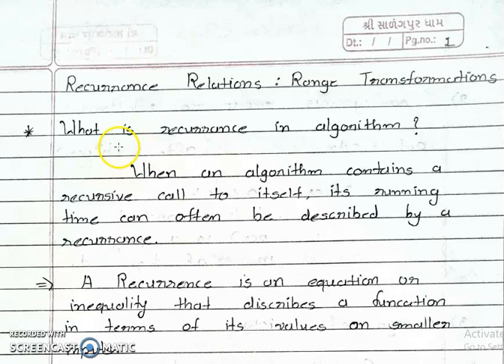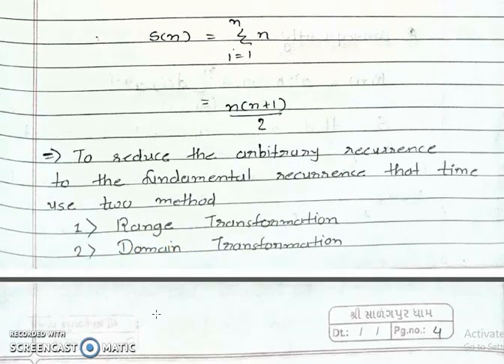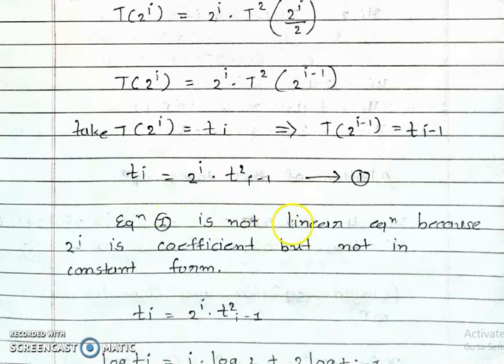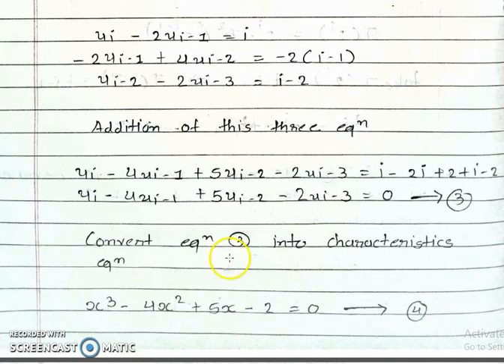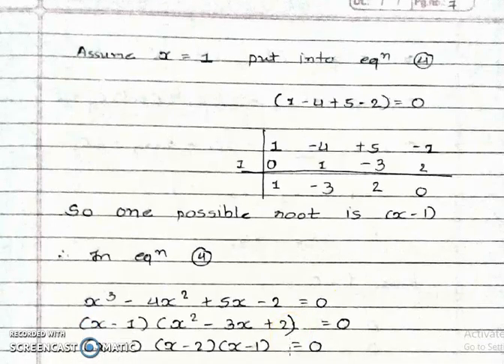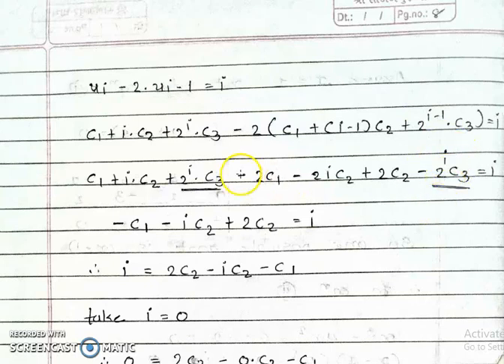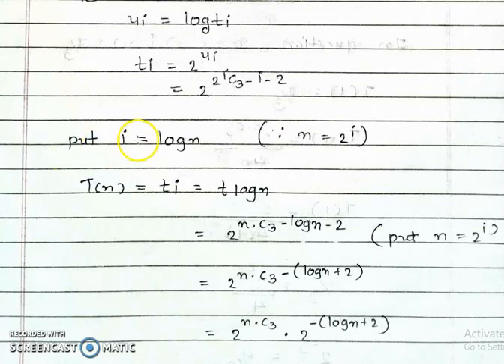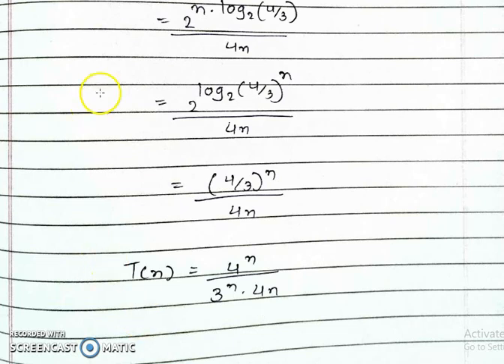Recurrence Relation using Range Transformation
A recurrence is an equation or inequality that describes a funcation in terms of its value on smaller inputs. In this vedio we also slove one example of range transformation.